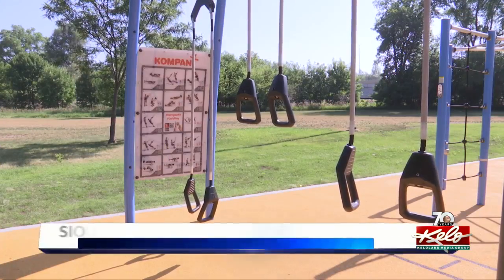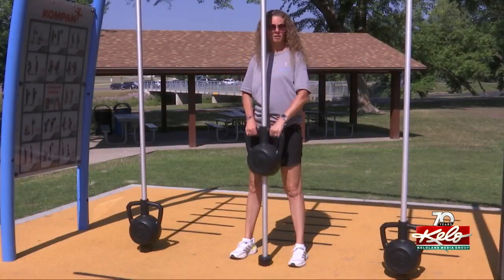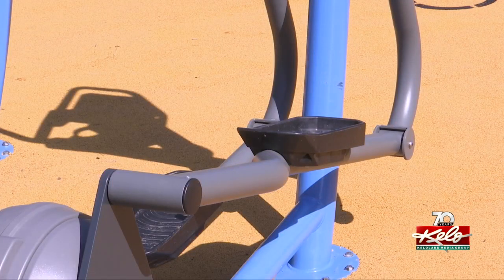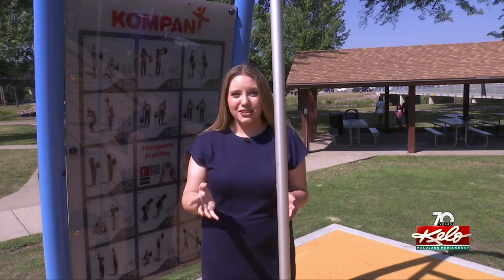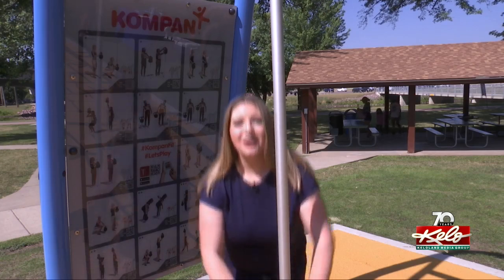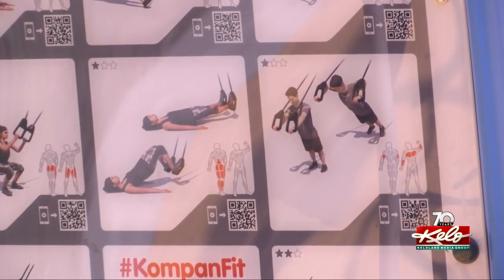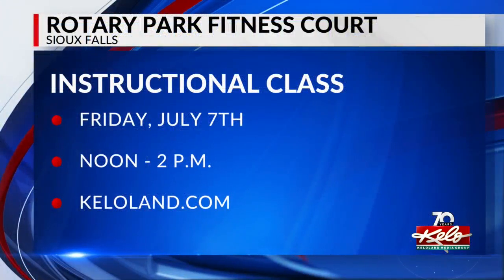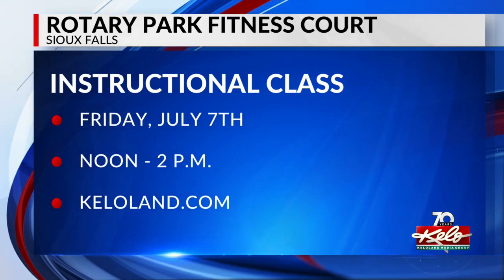Fitness court open for all experience levels